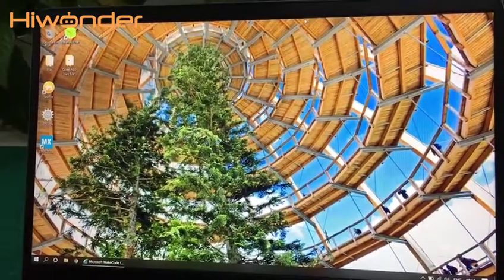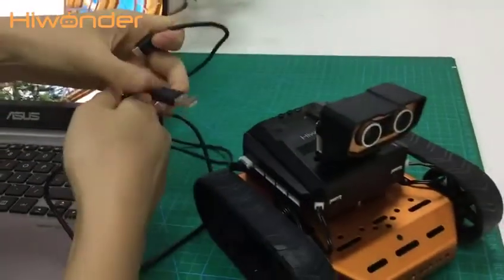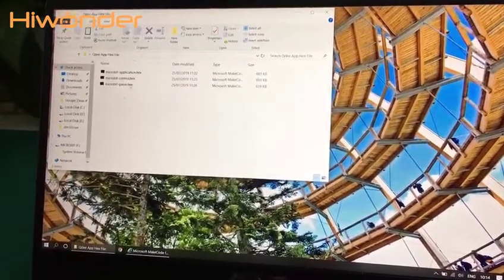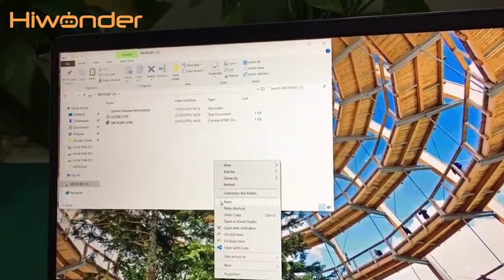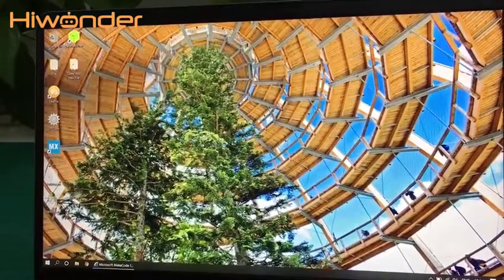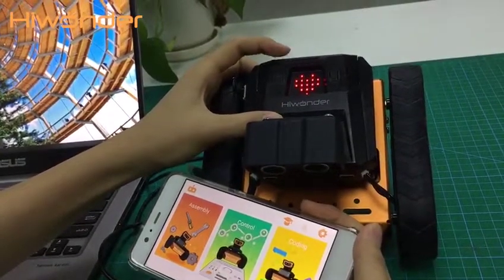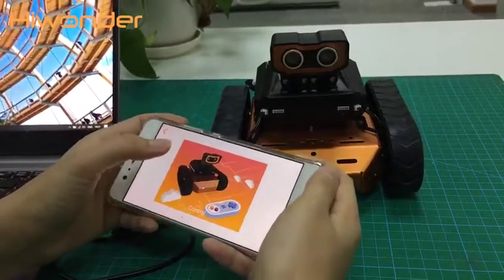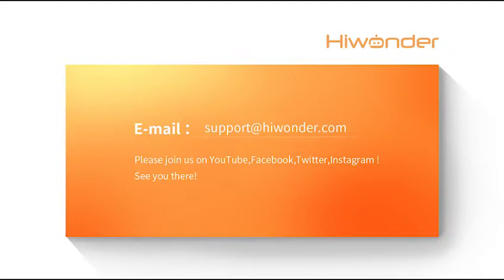Section 5-1：How to Control Qdee by Using App | Hiwonder Qdee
——ABOUT Hiwonder Video——

In this Section, we would like to show you how to use the app to control Hiwonder Qdee. This is the main interface of our Qdee App,
This icon shows how to use the Qdee app step by step, let's start from the assembly part for you, you can check this slider to learn how to assemble Qdee in two different configurations, Here I want to say please remember to the Bluetooth first.
they were fat Montrose in this spot, control drawing high IOT in play and scenario applications, now they start from the controller, you can check this bubble to control Qdee movement, this is color light, change Qdee mode by clicking this button. this is light mode, you can also choose remote control mode. how about pinball mode the longer distance object the faster the Qdee runs

Hiwonder independently developed a bionic robot kit, creating a global bionic robot pioneer education precedent, and developed a full system of STEAM education courses, and wrote the full system robot textbook. Based on the cultural spirit of openness and sharing, we constructed the robot study forum to let more makers learn knowledge, for the majority of robot enthusiasts to build a free exchange and learning sharing platform.

——PURCHASE ——

——CONNECT ——

Hiwonder-   Provider of Comprehensive Solutions for STEAM Education for ages.